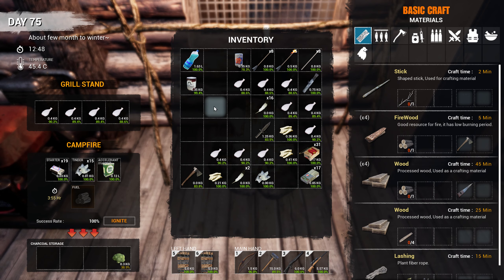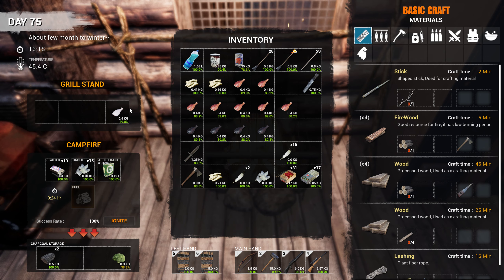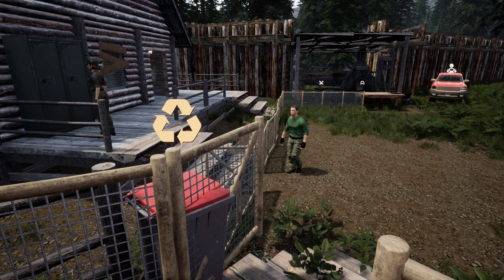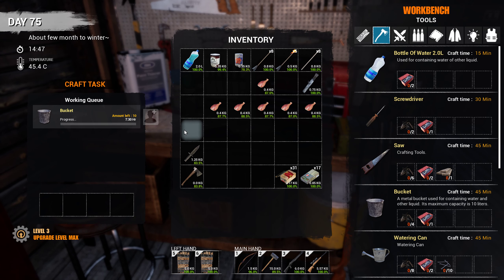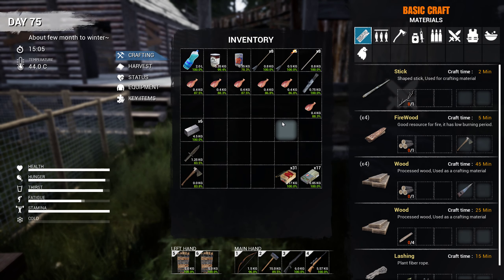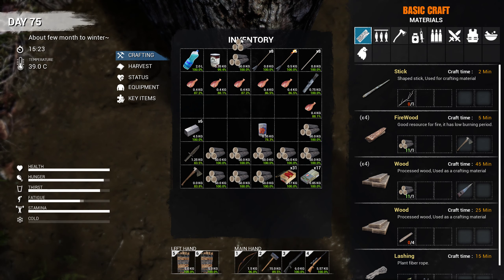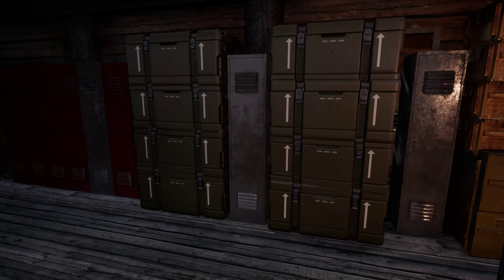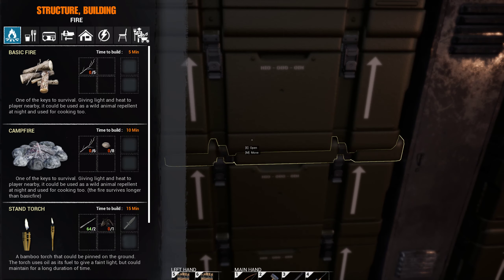Mist Survival S2 EP55 | Getting those little jobs done once and for all...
MIST SURVIVAL is a Single-player, survival stealth sandbox game Players will experience the Apocalypse stimulation in the form of virus pandemic, the players have to deal with it to survive through the difficulties such as finding shelter and food, threats from the environment and climate: wild animals, bandits, infected, and dense mist.
Mist Survival can be a very punishing game if you don't act fast enough.

➤ Why not come join in the fun with our awesome growing Discord community.